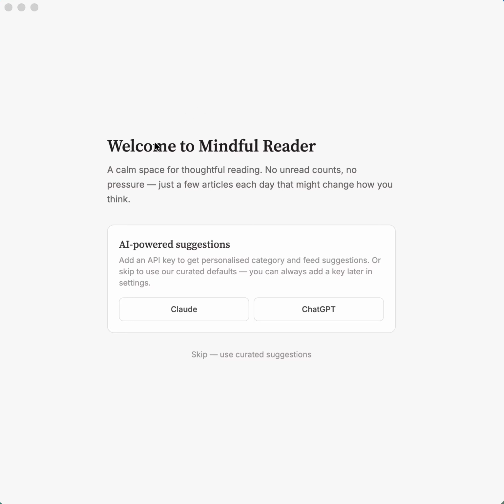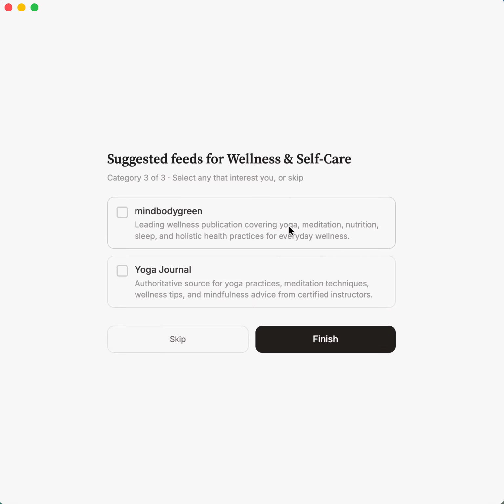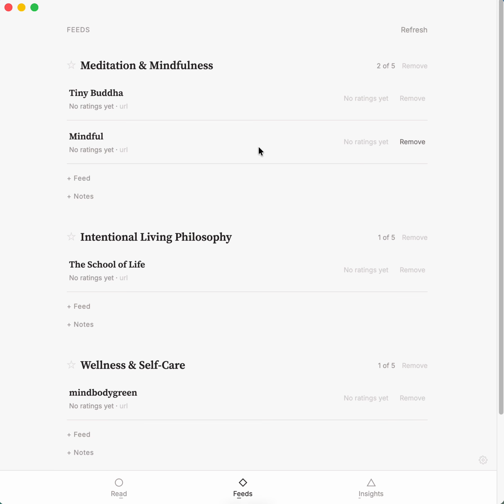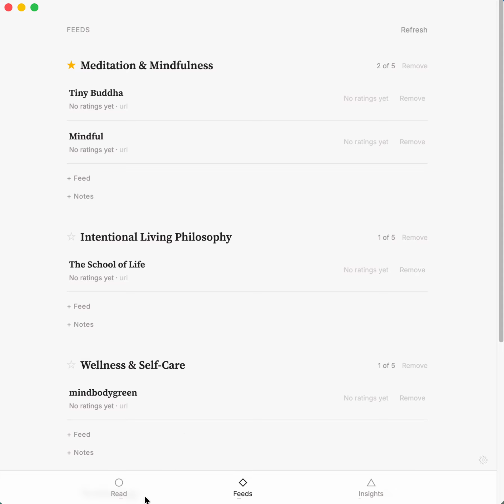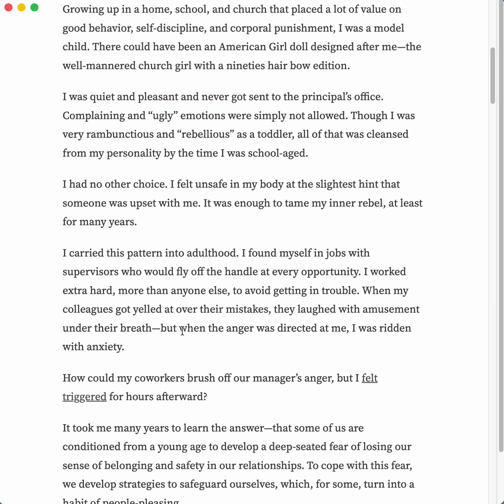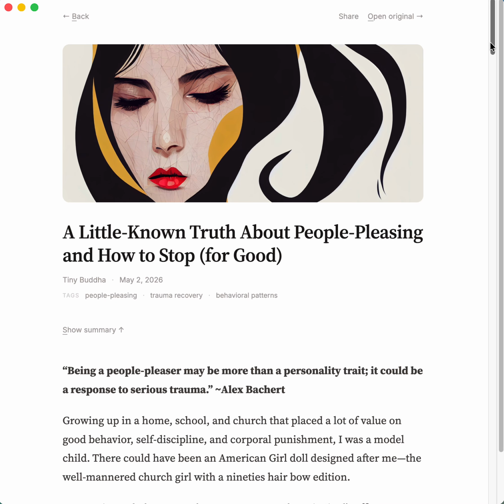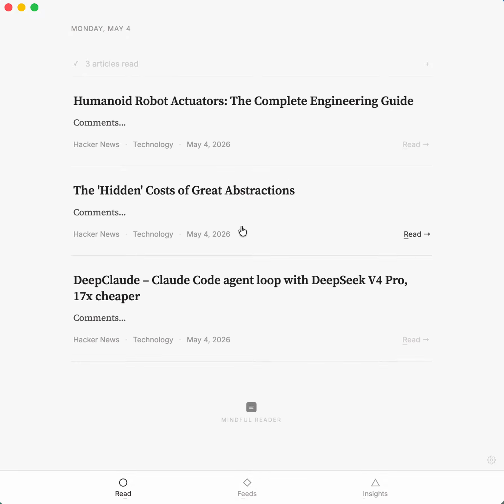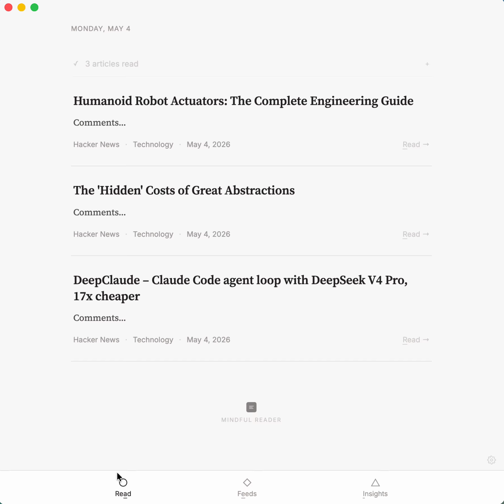Mindful Reader — Demo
Mindful Reader — A calm RSS feed reader for macOS

Most RSS readers quickly become overwhelming. Mindful Reader takes a different approach — 3 articles at a time, rotated daily across your feeds.

Read what's there, ask for more if you like, or just enjoy your day.

Features:
  - 3 articles at a time, with "Show more" for another 3
  - Impact ratings track which feeds are worth your attention
  - Feed health prompts gently flag low-quality subscriptions
  - AI-powered article summaries and feed discovery (optional, BYOK)
  - Reading notes and highlights
  - All data stays on your Mac — no account, no cloud, no tracking

$10 AUD — one-time purchase, no subscription.